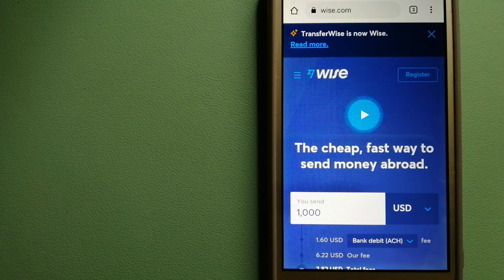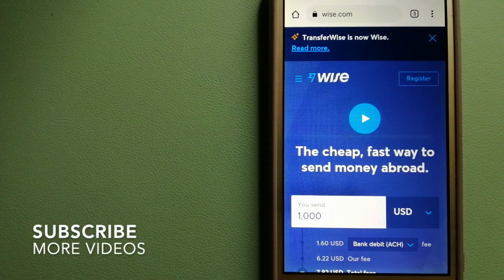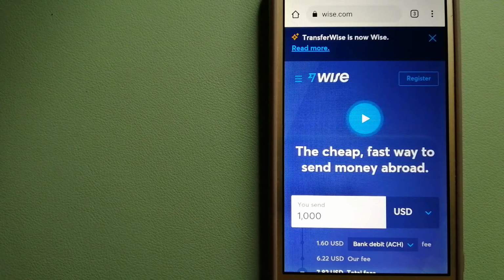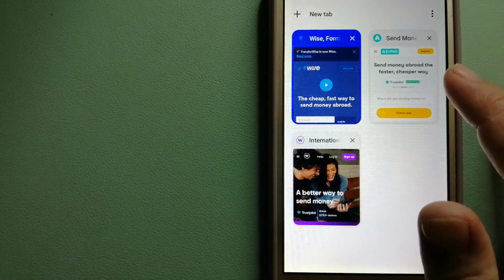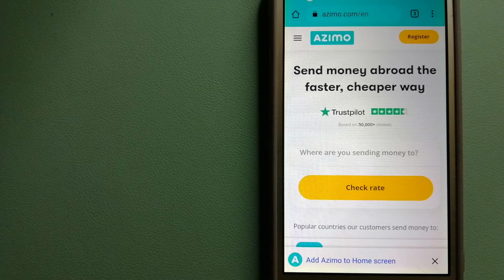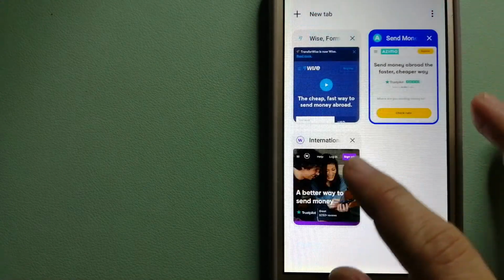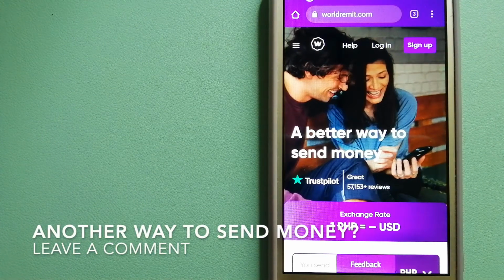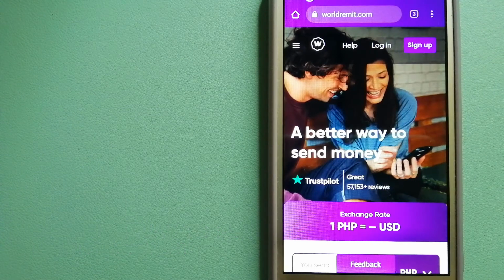🔴 How To Transfer Money Overseas From Switzerland to Mali🔴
Mali[b] (/ˈmɑːli/ (audio speaker iconlisten); French pronunciation: ​[mali]), officially the Republic of Mali,[c] is a landlocked country in West Africa. Mali is the eighth-largest country in Africa, with an area of over 1,240,000 square kilometres (480,000 sq mi). The population of Mali is 19.1 million.[9][10] 67% of its population was estimated to be under the age of 25 in 2017.[11] Its capital and largest city is Bamako. The sovereign state of Mali consists of eight regions and its borders on the north reach deep into the middle of the Sahara Desert.